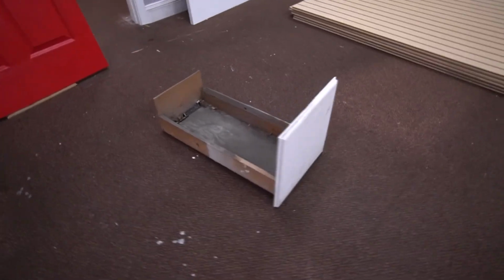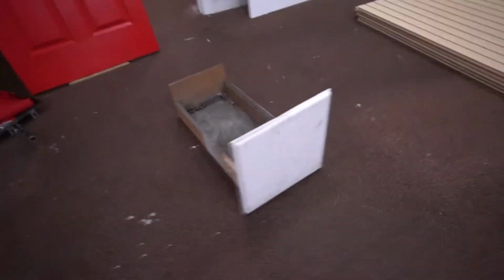Catching Up pt1 - Game Shop Life #08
This video and the next will be a bit longer than normal in an effort to catch the recorded footage up with where I'm actually at with the shop in reality.

These clips for instance are from approximately 10 days ago, and I'm just now getting a chance to sit down and edit them. This video and the next (Ep #9) will span roughly 5-6 days of work in the shop and will do a reasonable job of jumping everyone up to current events in a timely manner.